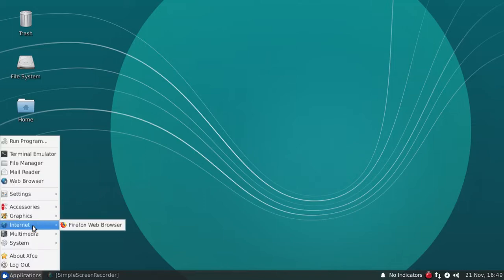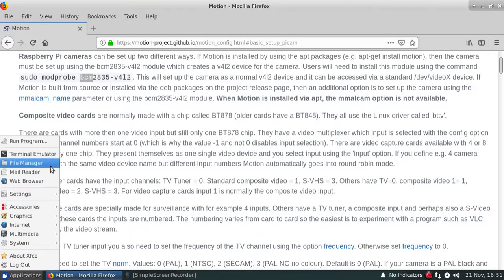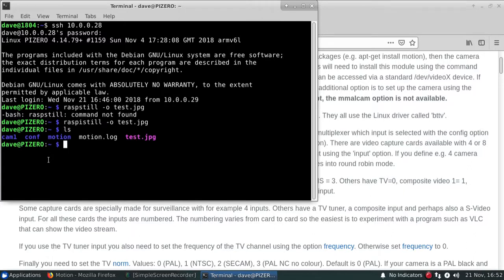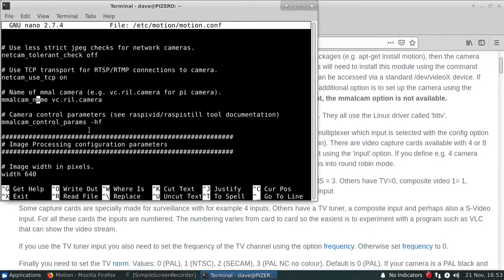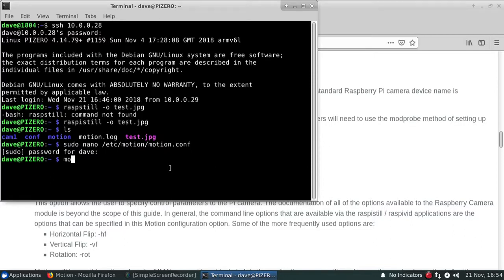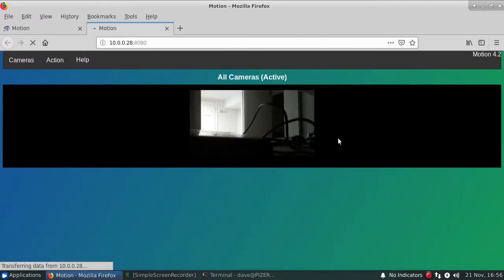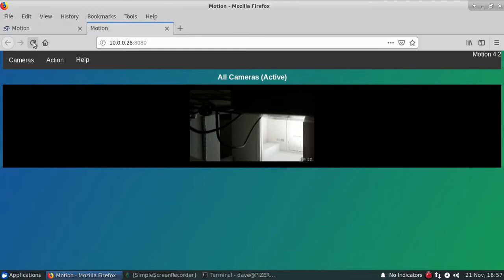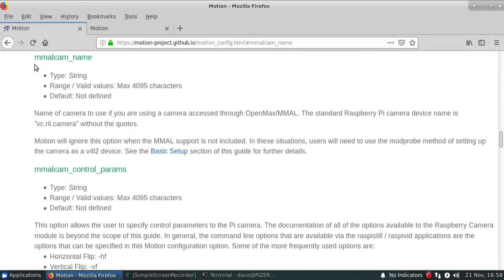How to set up PI camera with Motion software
Instructional video on how to set up the Motion software with a PI camera using the mmal option